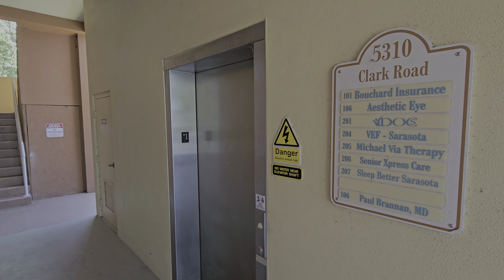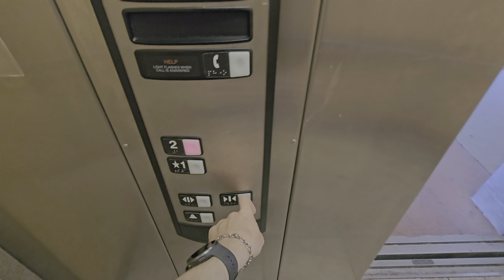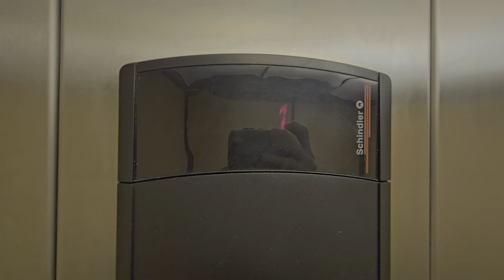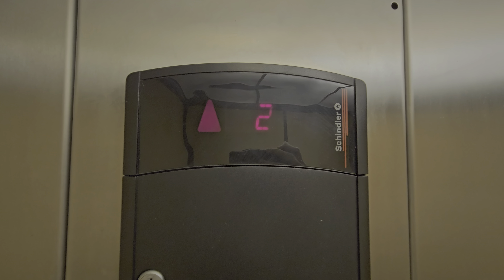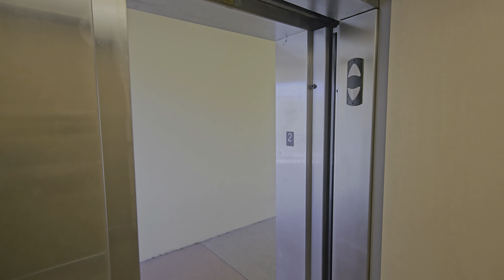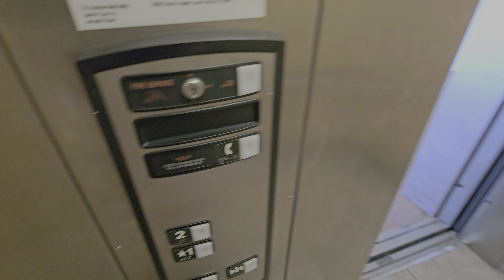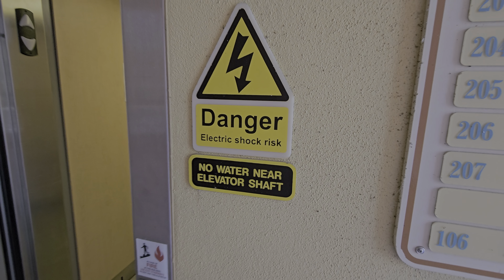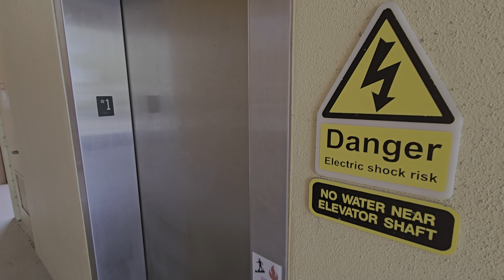"Smile... you are on camera!" Schindler 330A Elevator - 5310 Clark Rd. - Sarasota, FL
This is another basic HT, but two things make it unique: the "smile, you're on camera" sign seen in the elevator but not anywhere else in the building, and the sign that says "no water near elevator shaft". Did they forget rain exists?